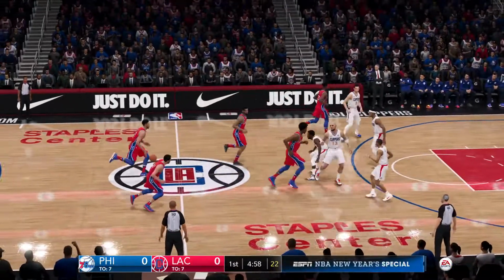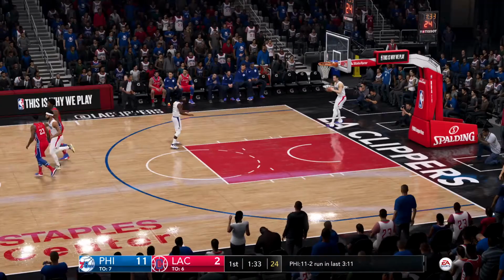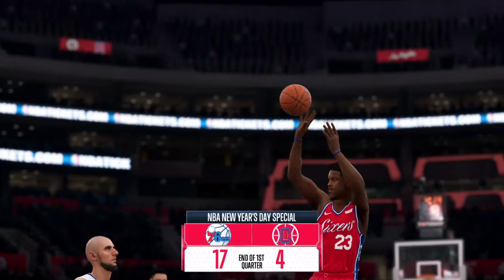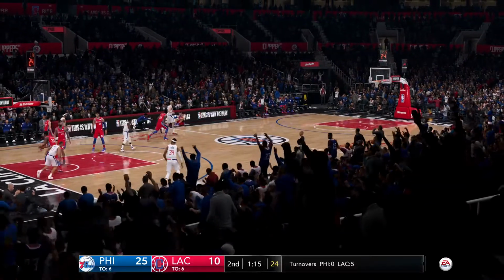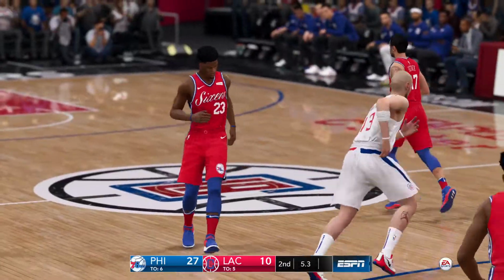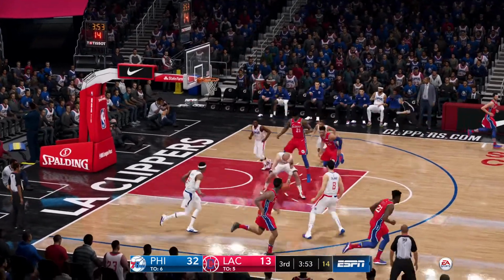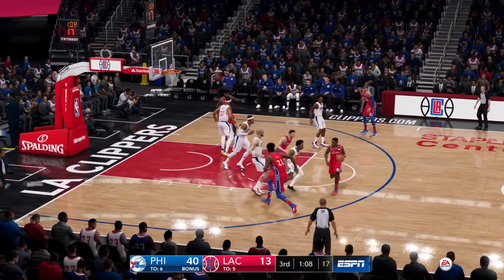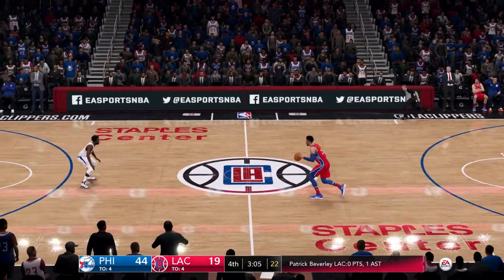NBA LIVE 19 - Philadelphia 76ers vs Los Angeles Clippers - CPU SIM PS4 PRO - HD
Joel Embiid and the Philadelphia 76ers take on Patrick Beverley and the Los Angeles Clippers!